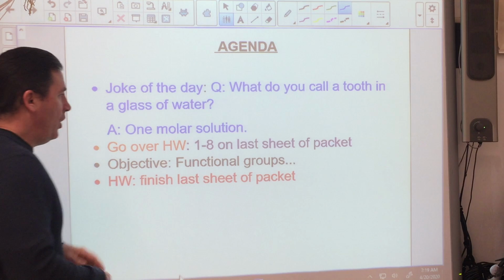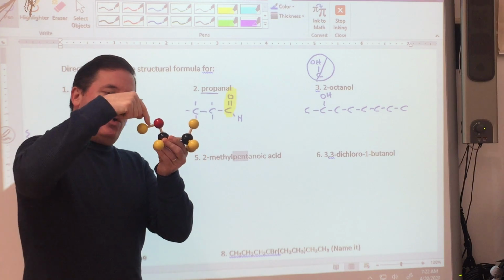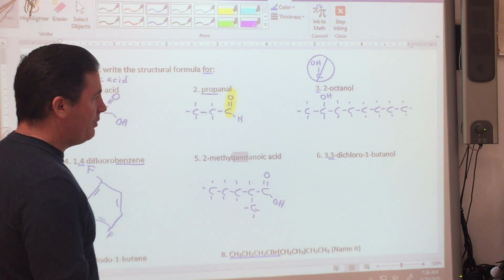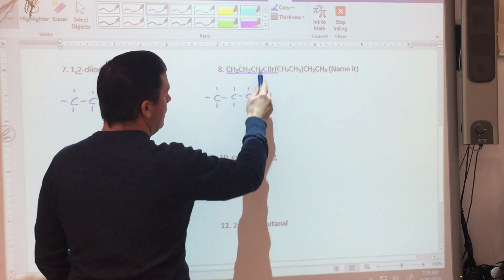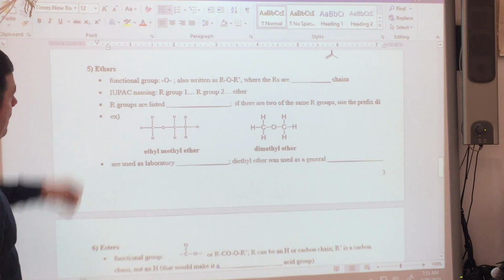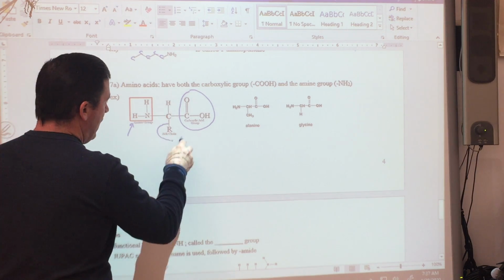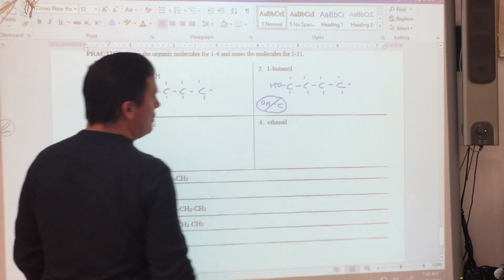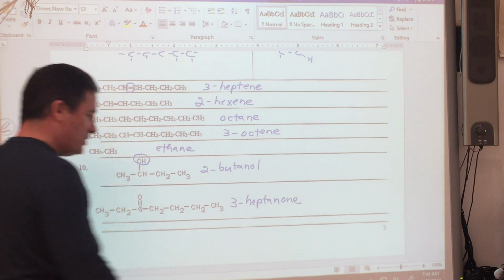TC3 4 20 HW, Func groups end